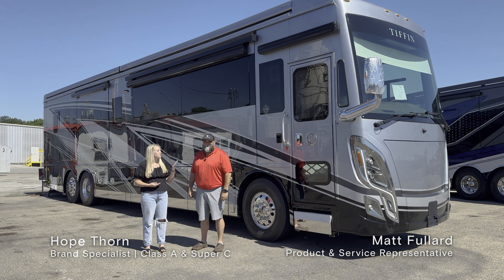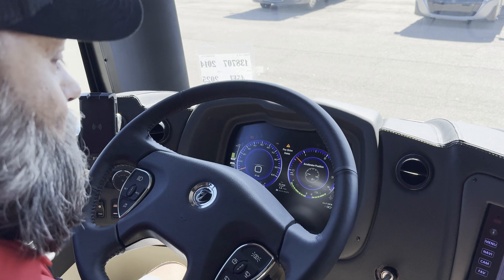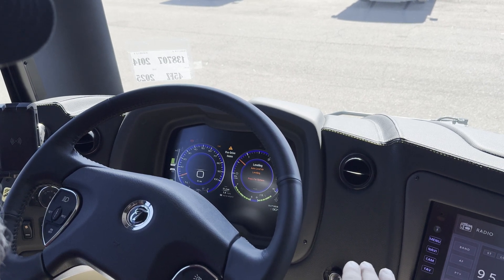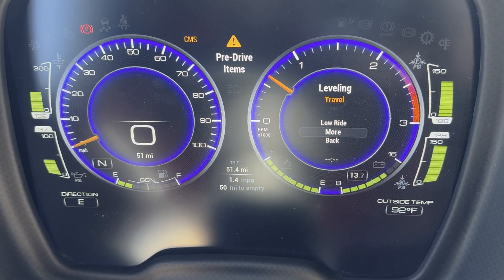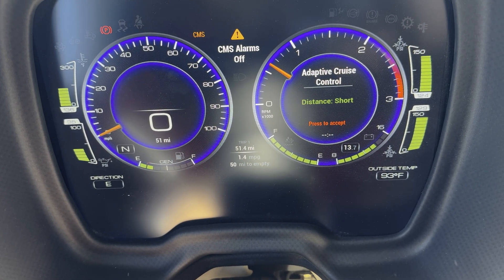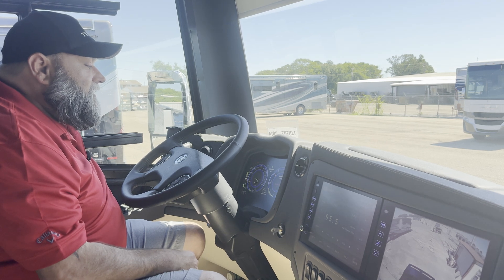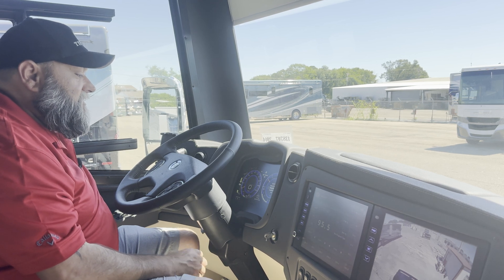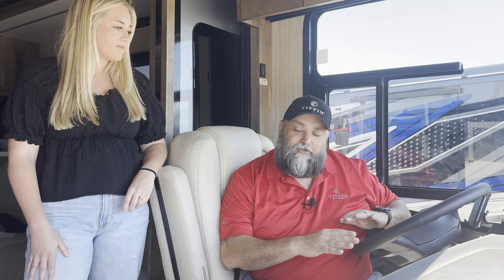Legacy PowerGlide Chassis - Leveling & Adaptive Cruise Control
Join Hope and Matt and learn about the leveling and adaptive cruise control systems on the Legacy PowerGlide chassis built by Tiffin.